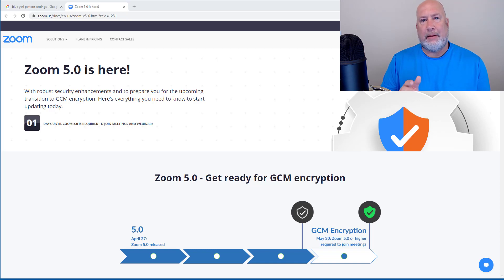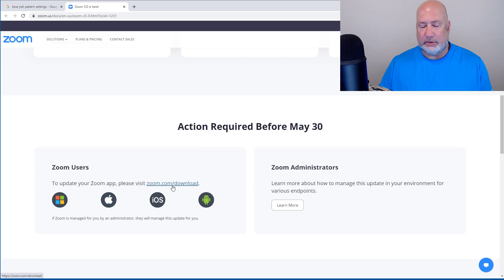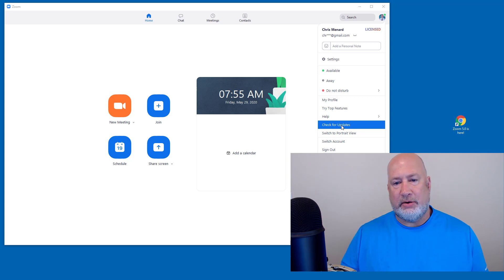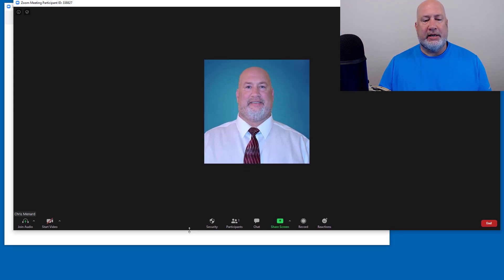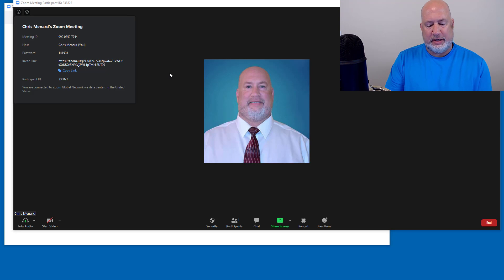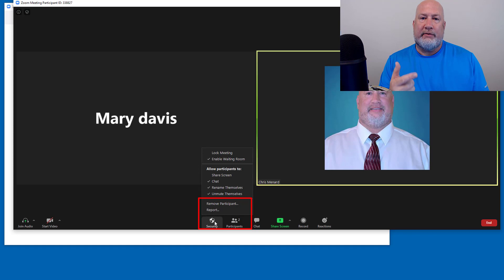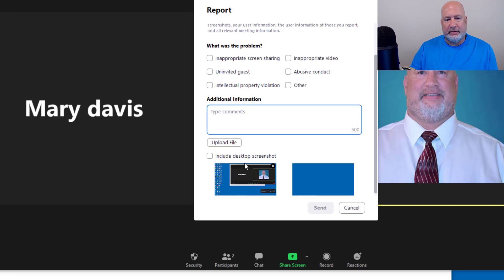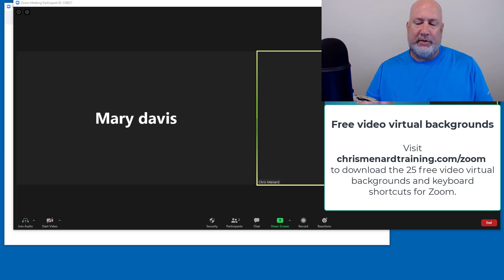Updating to Zoom 5.0 & Reporting a user by Chris Menard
Starting May 30, 2020, Zoom users must be on client 5.0 in order to join a Zoom meeting. There are security enhancements in Zoom 5.0. Another new feature is the ability to report a user during a meeting. This is under the Security tab in the Meeting controls.

To report a user:
Click Security, click Report
Find the user to report and check the appropriate reasons for reporting.

-- EQUIPMENT USED
○ My camera